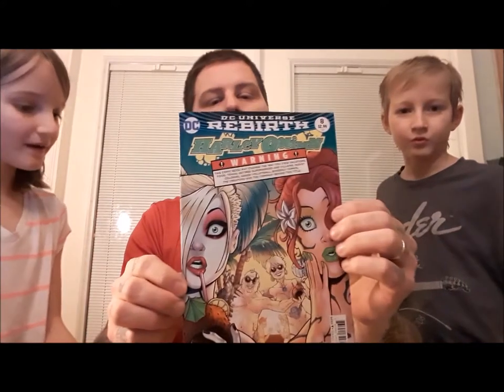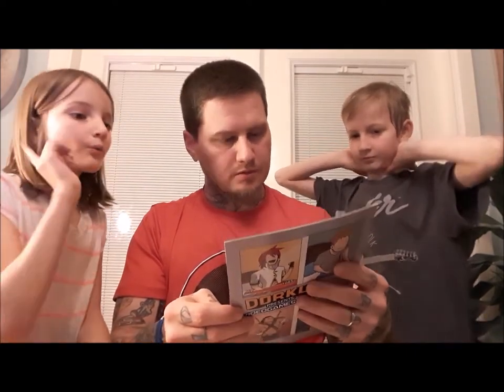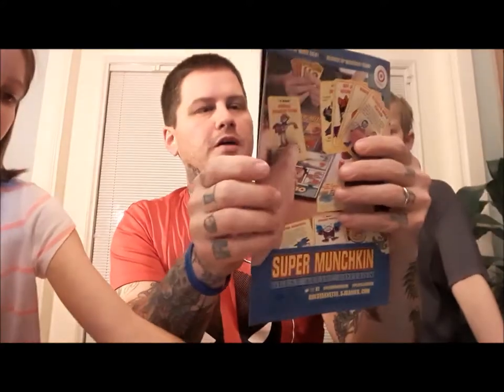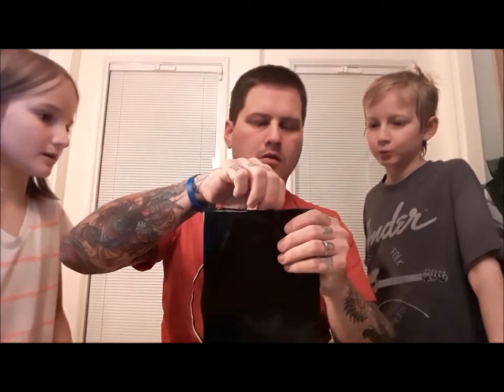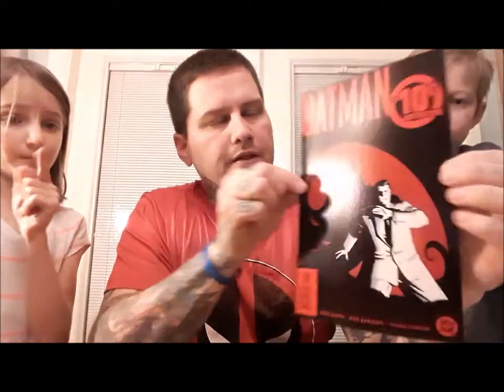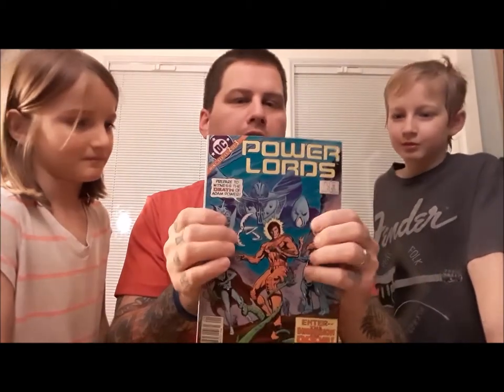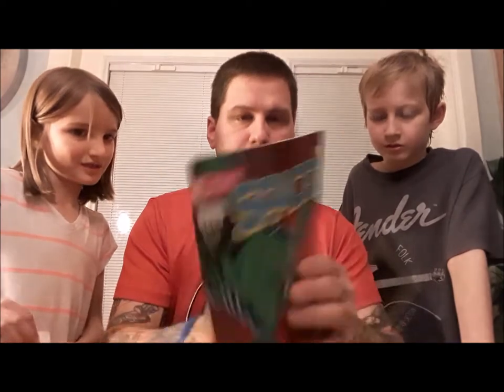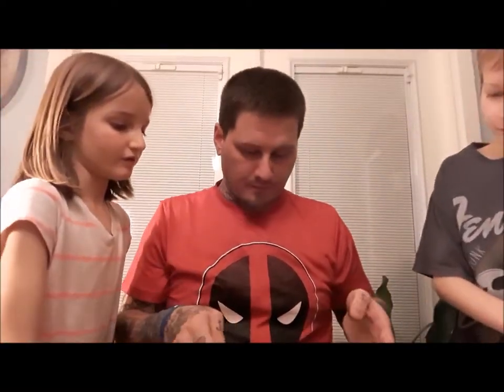Ollie's Outlet Comic Mystery Bags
I bought two ten packs of comics from Ollies outlet store. Lets see what we get.